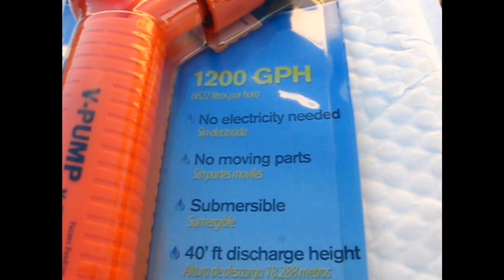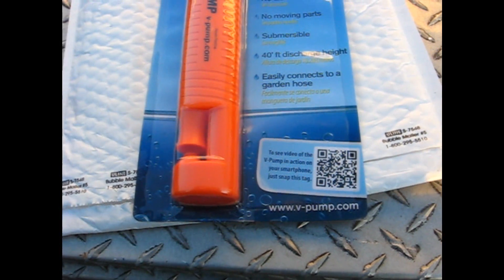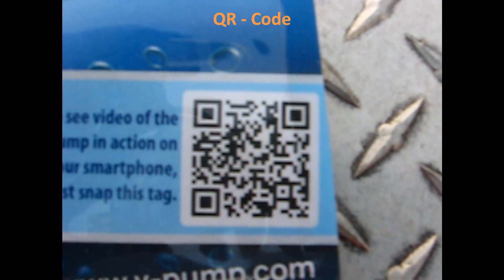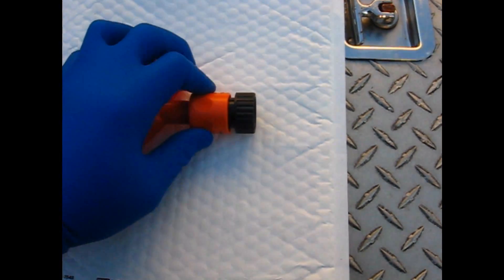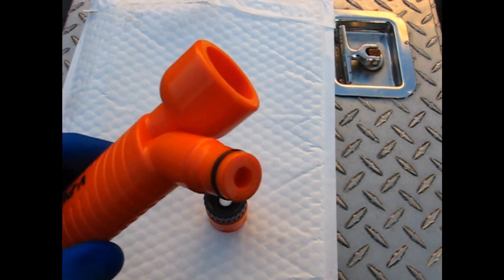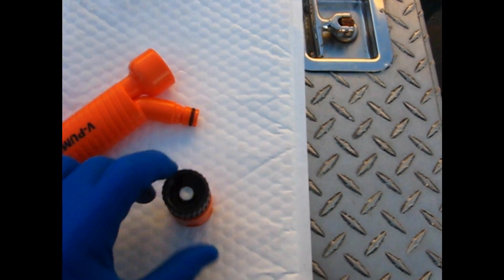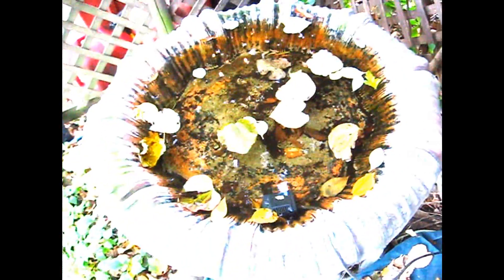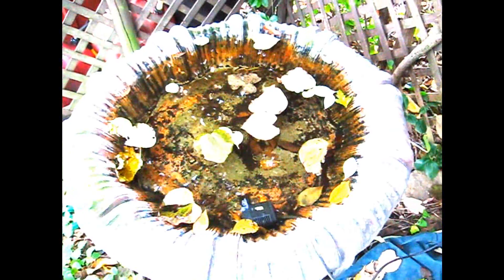V-PUMP DEMONSTRATION - VIDEO ONE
- Here is a demonstration of a product new to the market that is sure to be of good use in place of a submersible pump that requires electric.

V-Pump is a device that removes standing water in a variety of applications with or without debris by using a simple venturi to remove both the water moving through the device along with the water that the device is submerged in. This is video one of 3 showing the product in use.